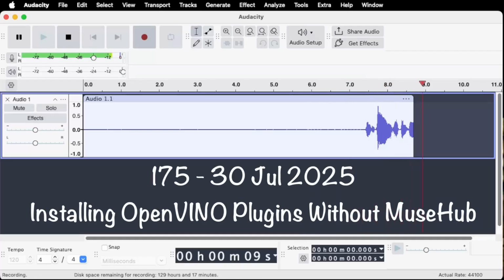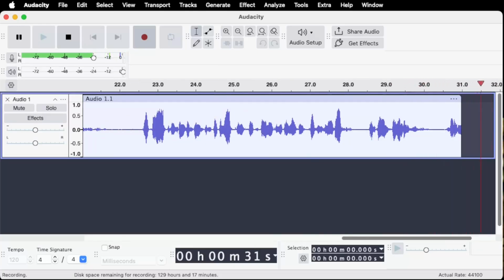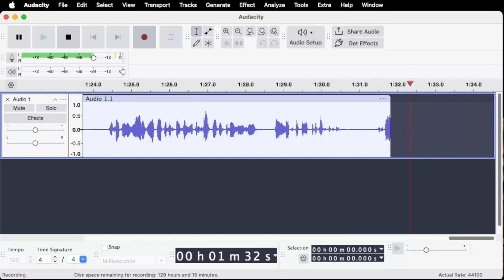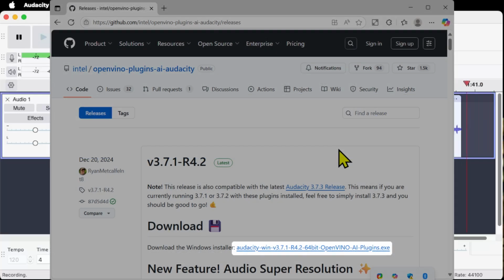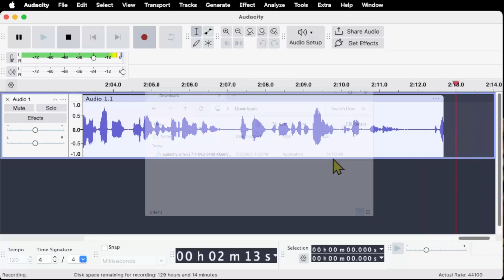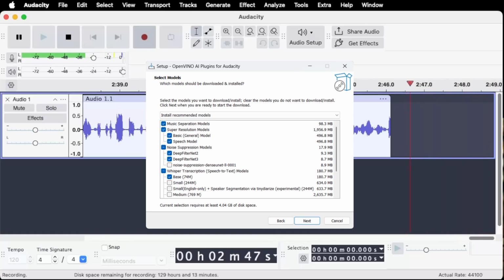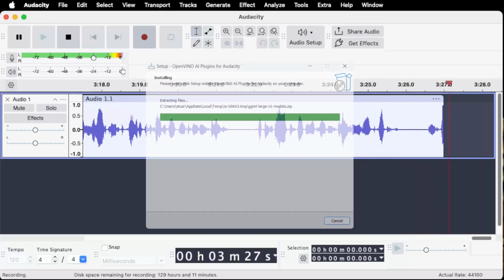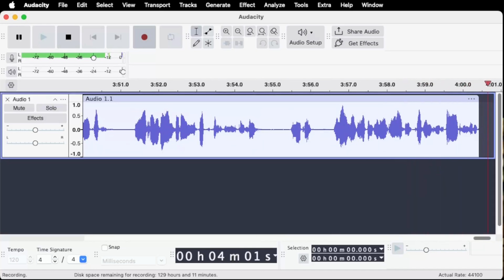Stuart's Audacity Tips 175 - Installing OpenVINO Plugins Without MuseHub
The OpenVINO-based AI plugins for Audacity can be installed without using MuseHub, but only on Windows. We step through the procedure.

This is a video version of an article published in July 2025.